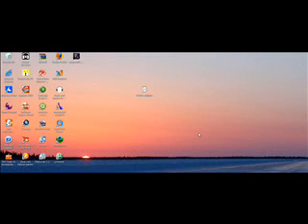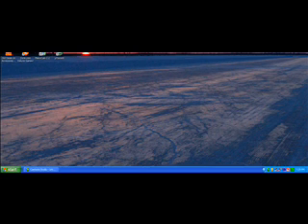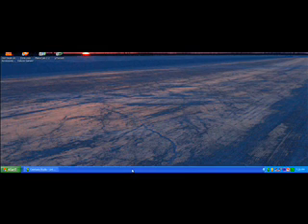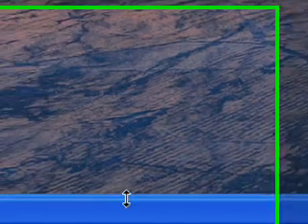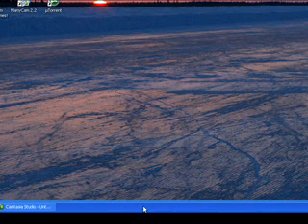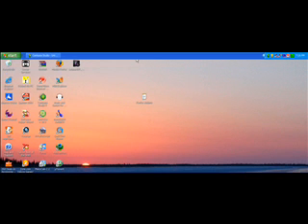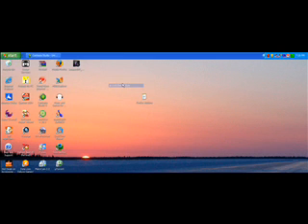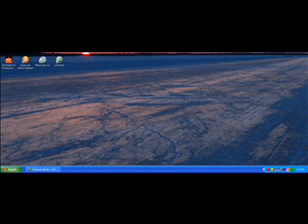Move Taskbar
How to move your Windows XP Taskbar